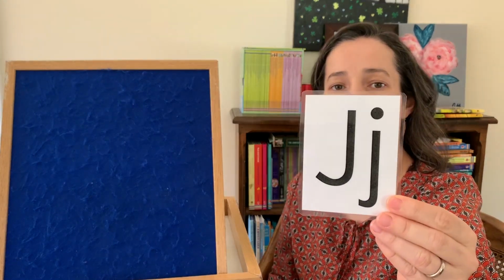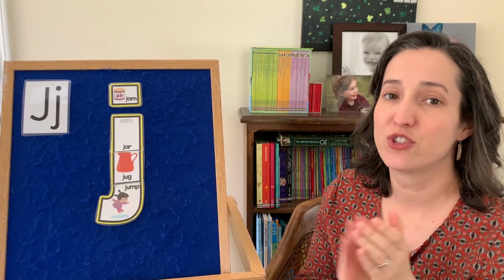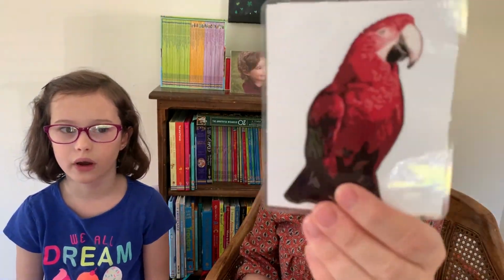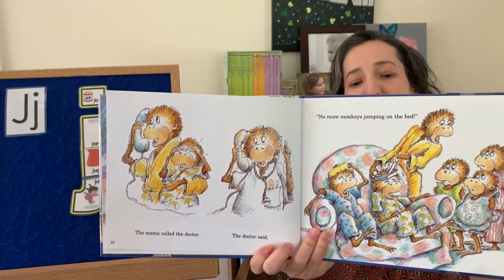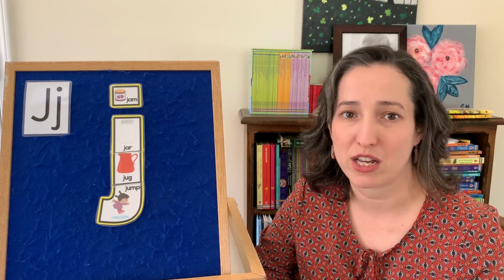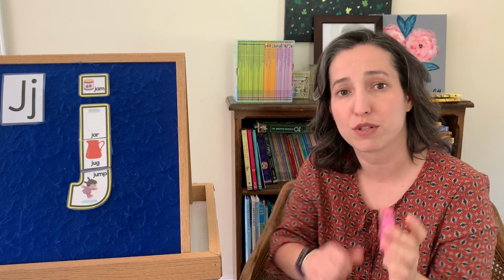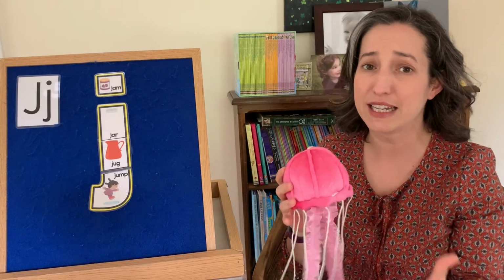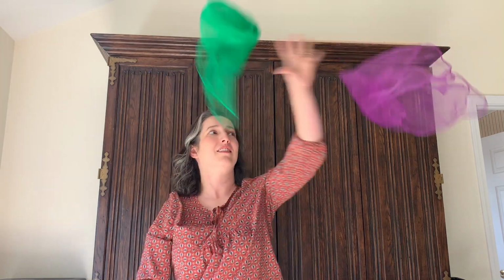Letter J Online Story Time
This video was created so that our young patrons who cannot come to the library can experience a Letter J Alphabet Story Time at home. ↓↓↓↓↓Click on SHOW MORE below the YouTube Kids banner for links to read aloud books and more fun activities!

Research has repeatedly proven that two of the best predictors of early reading success are alphabet recognition and phonemic awareness.  We are committed to creating story time resources that support those two skills!

This video is part of a series of videos created as documentation for the three year IMLS/LSTA project grant that we called "Alphabet Ready". For more info about the Alphabet Ready Grant